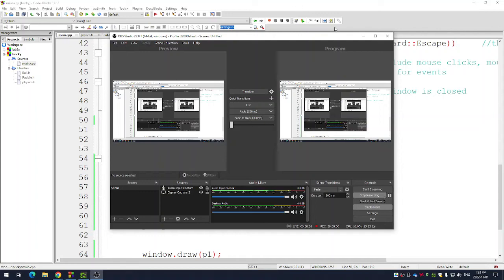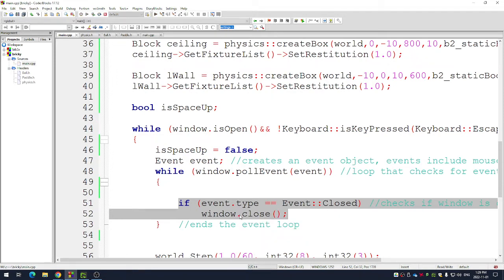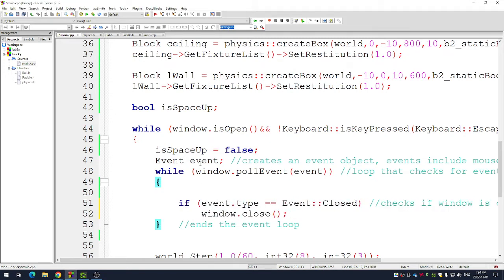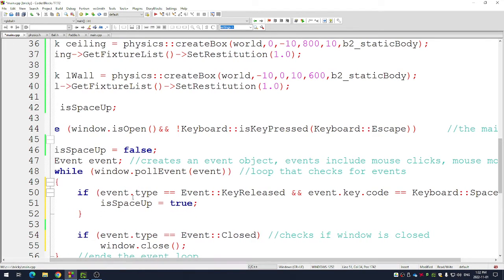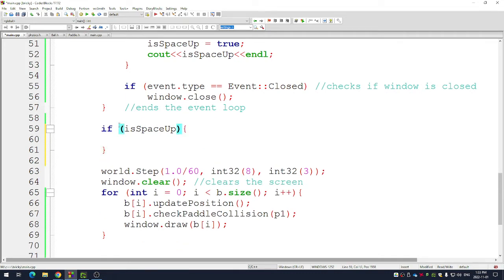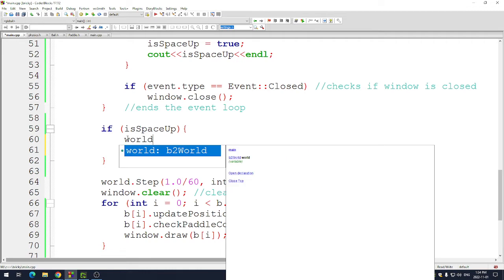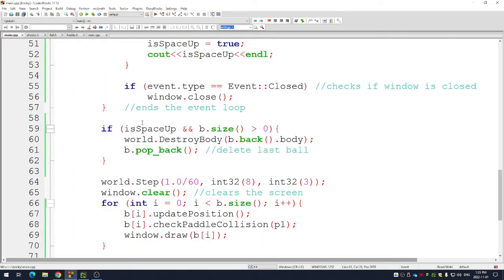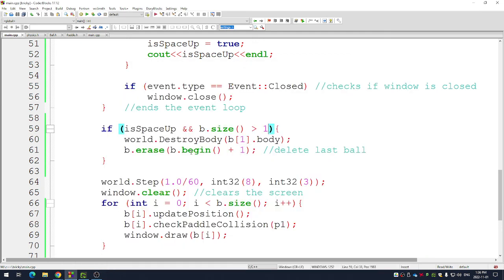brick breaky 6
deleting stuff out of vectors